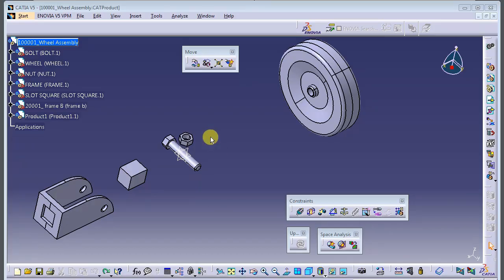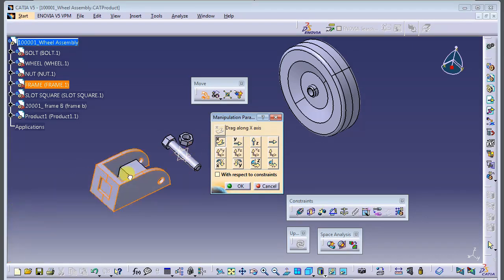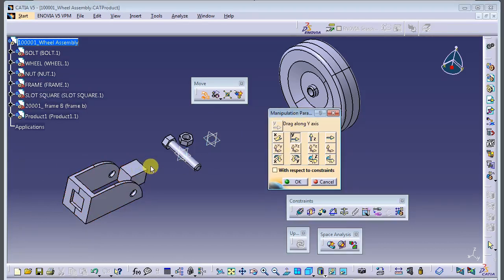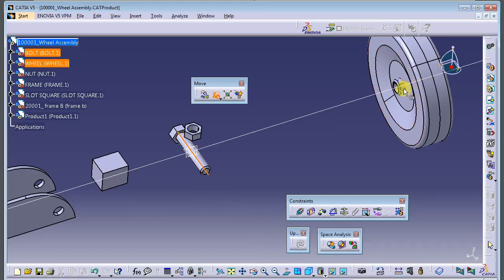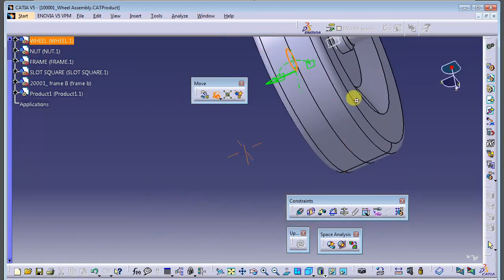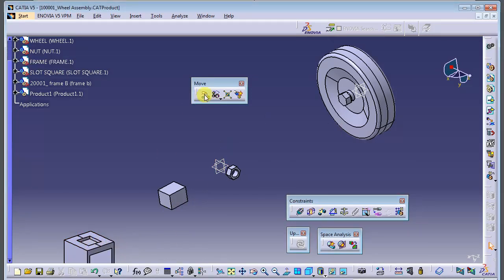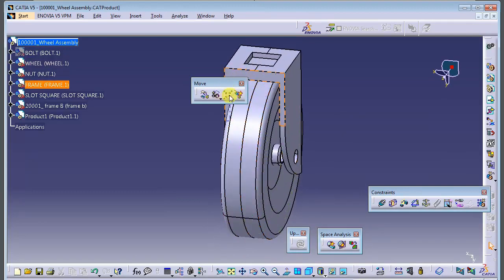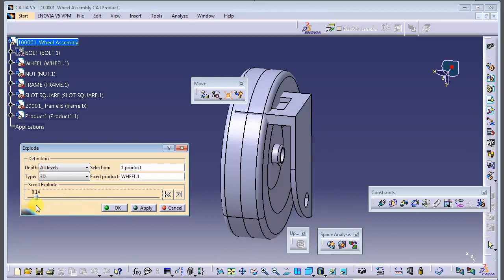Move Tools Features in CATIA V5 Assembly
Explain regarding on how to use the Snap, manipulation and Explode command.